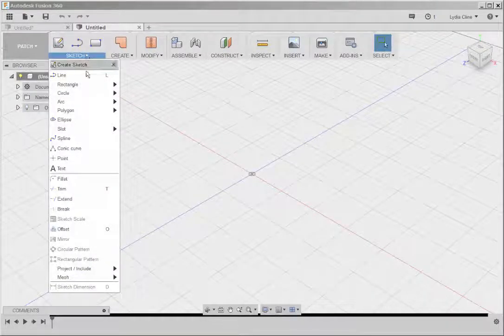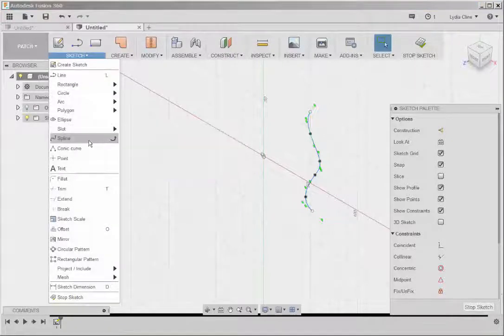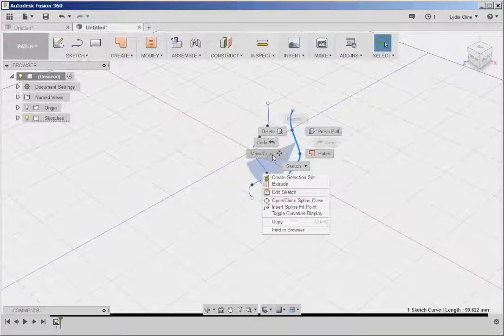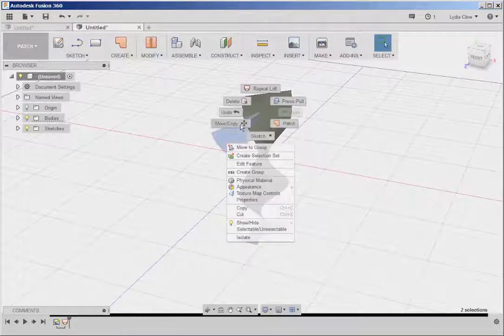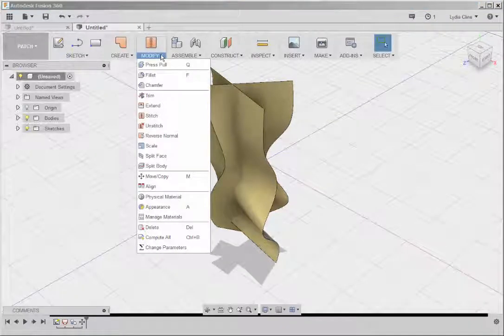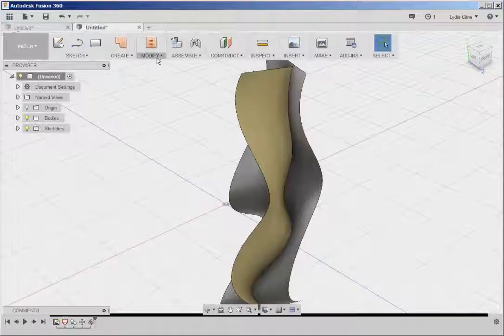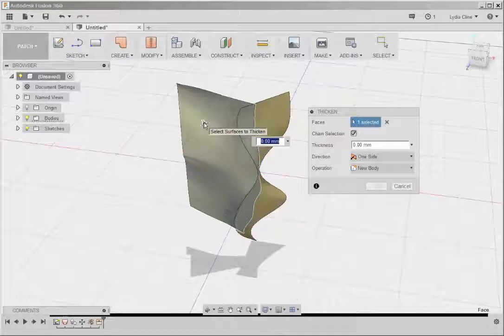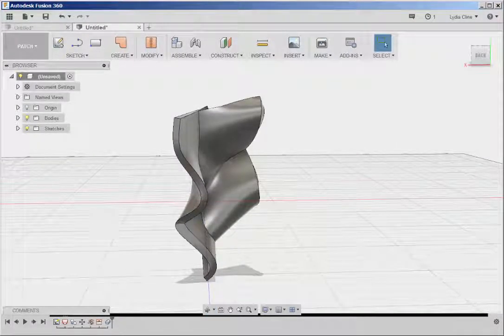Fusion 360: Some Tools in the Patch Work Space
spline, loft, copy, trim, extend, thicken.